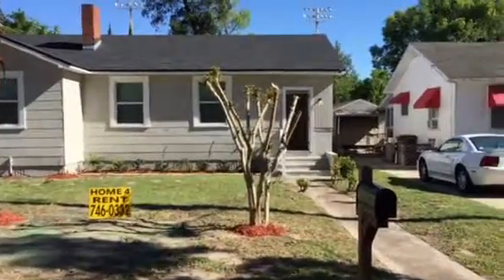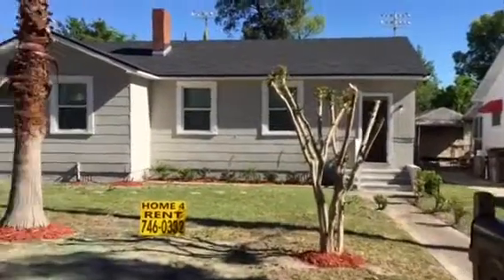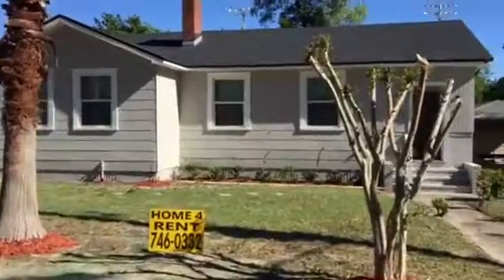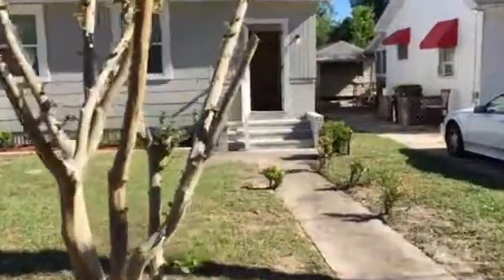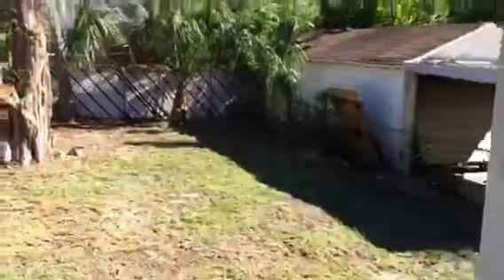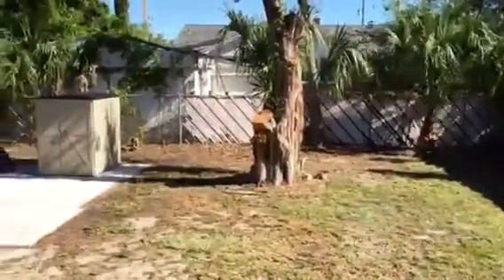Investment Property 527 58th Street Jacksonville Florida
527 58th Street West Final Walk Video